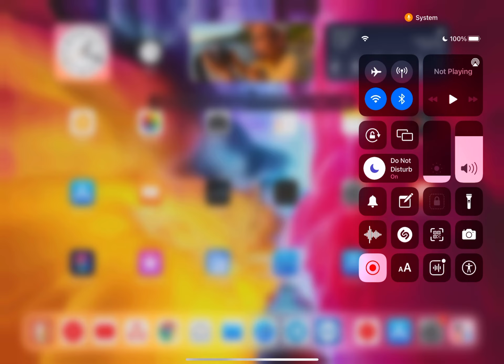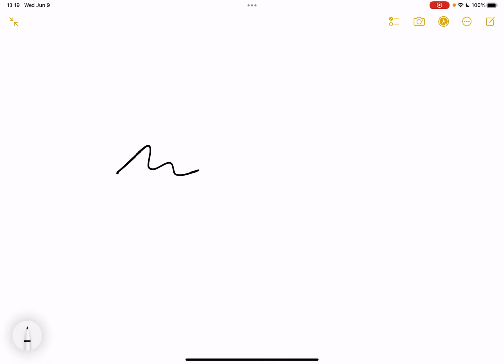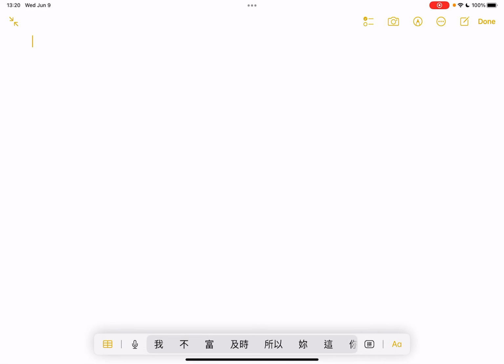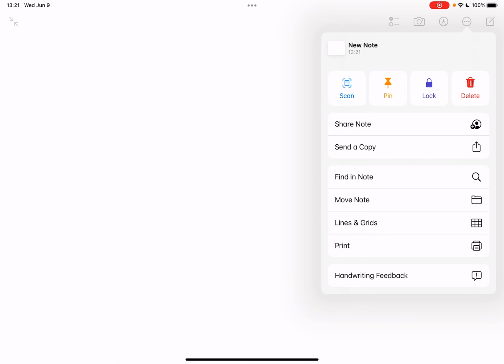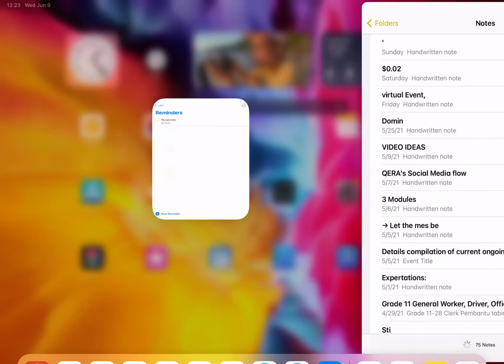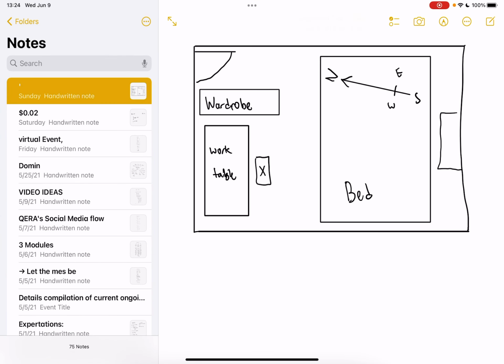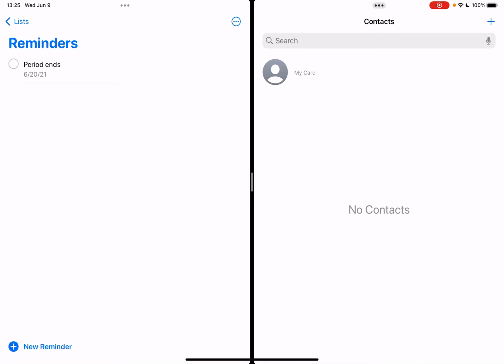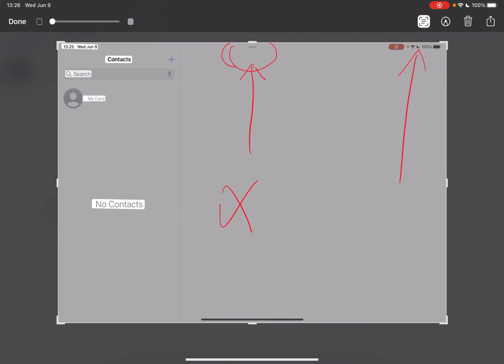Experiencing iPad OS 15 Beta! Apple Bugs Feedback and Crazy Feature Releases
Get your iPad OS 15 Developer Beta update now by installing the Developer profile, again the risk responsibility is all yours.

New Crazy Releases:
- iPhone only apps now opens on landscape orientation!
- Always there multi-switch button on top of every app for quick switches between apps
- Slide over app now appears on task switcher

Apple Bug Feedback:
- Text to speech bug as indicated in the video
- Audio routing features to be improved while screen recording and activating mic simutaneously